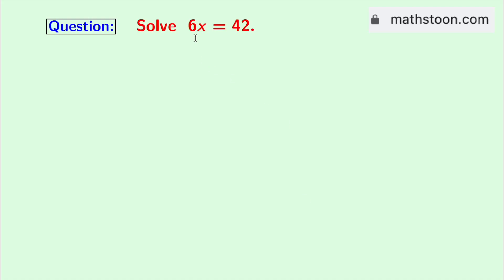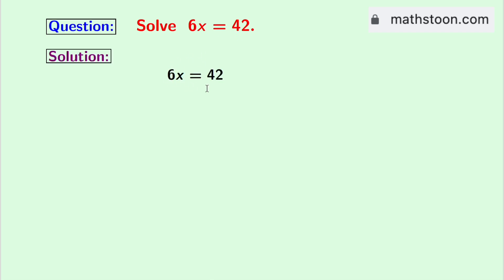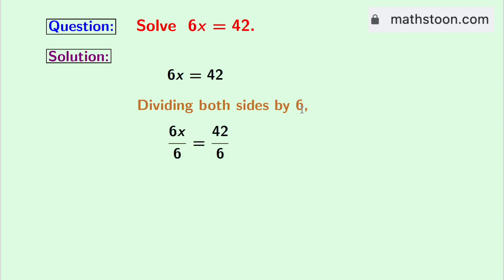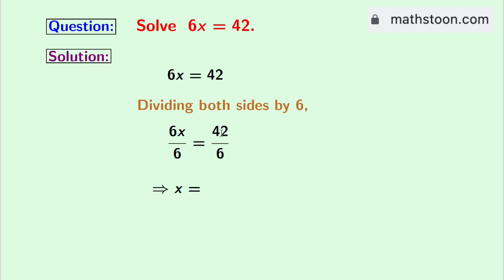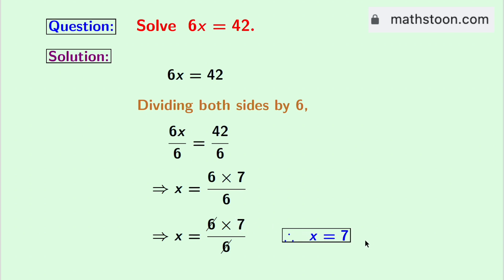6x=42 Solve the Equation || 6x=42 Solve for x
Topic: 6x=42 solve for x. 6x=42 answer. 6x=42 solution.

We post videos daily on youtube